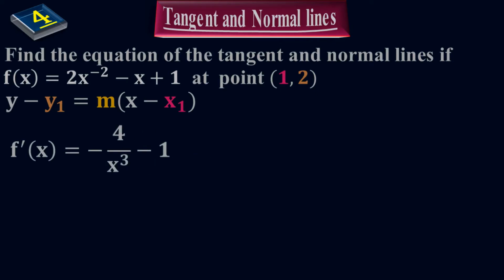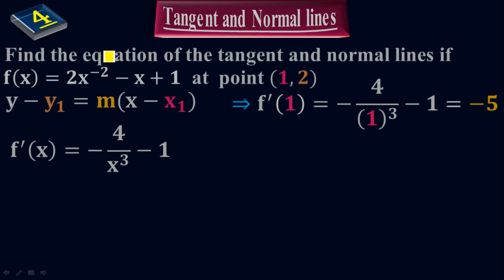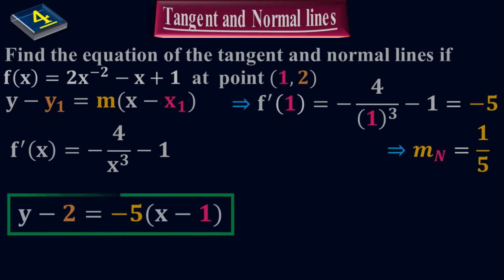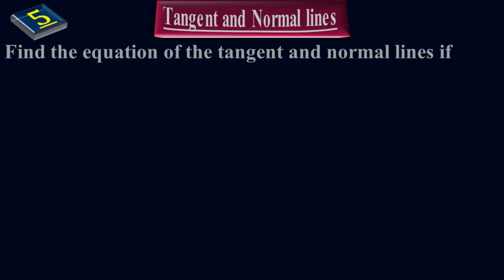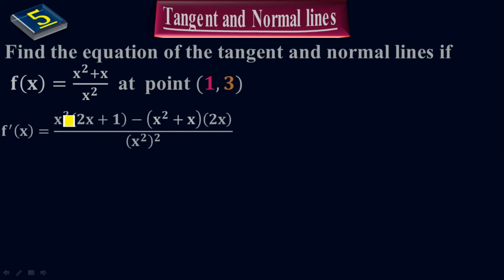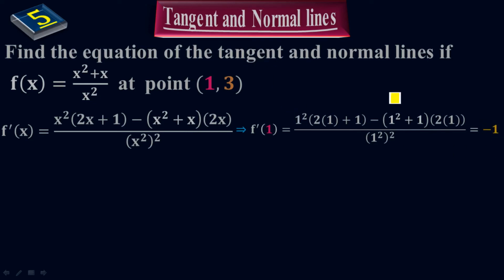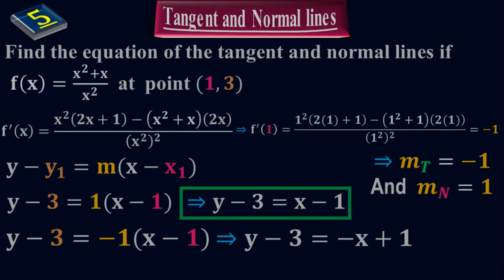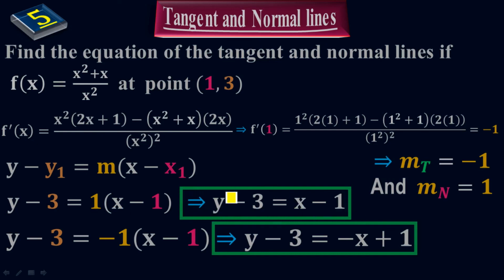Find the equation of a Tangent and Normal line at given points - Calculus by Moein